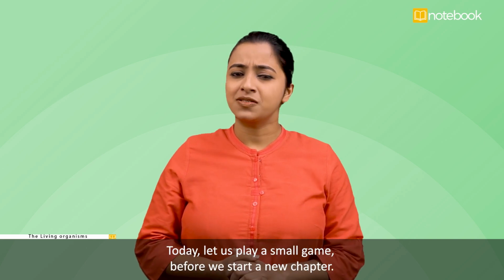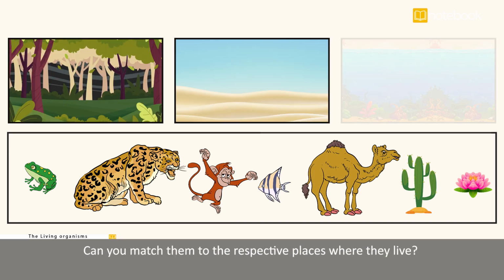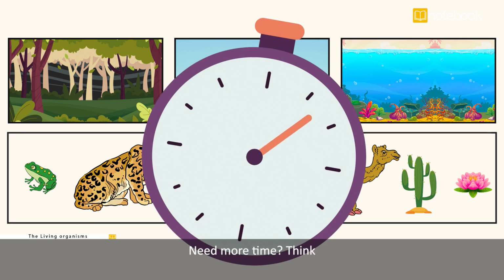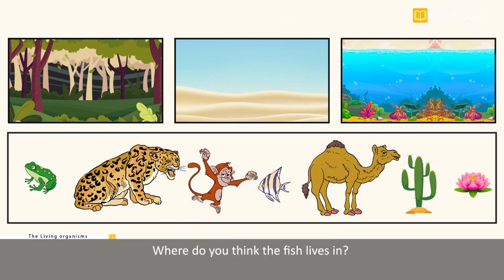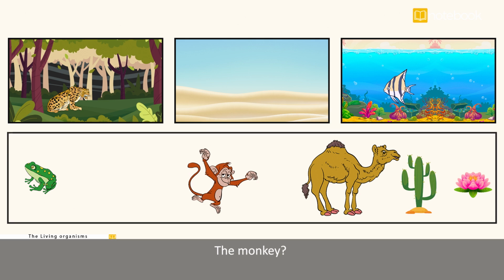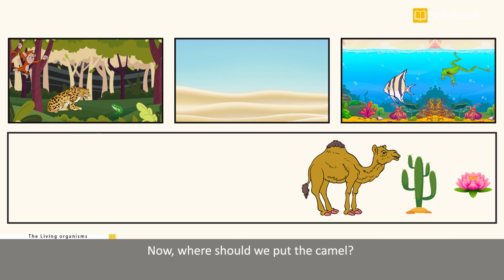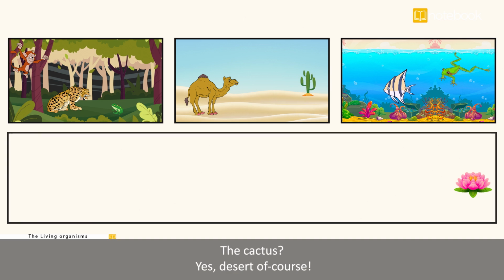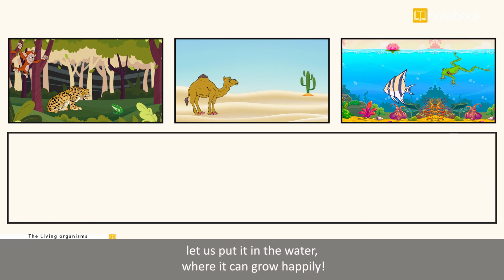CBSE Class-6 Science | The Living Organisms - Characteristics and Habitats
This video lesson is on different living organisms and how how different they are according to their surroundings

📹 Videos: Watch fun videos that explain your lessons!
📚 Text Content: Read easy-to-understand notes for your chapters!
❓ Questions and Answers: Get ready for tests with practice questions and answers!
📋 Assignments: Complete fun assignments that help you learn!